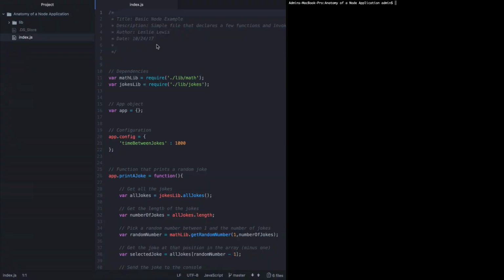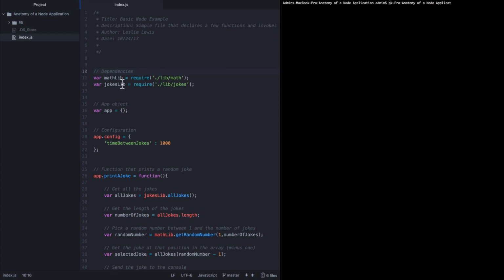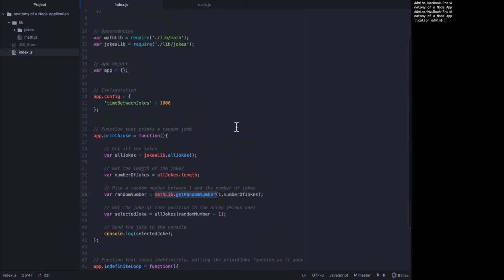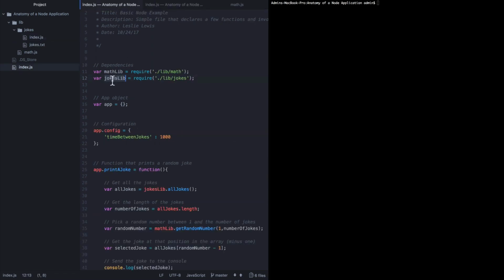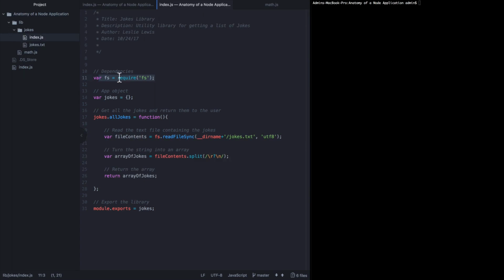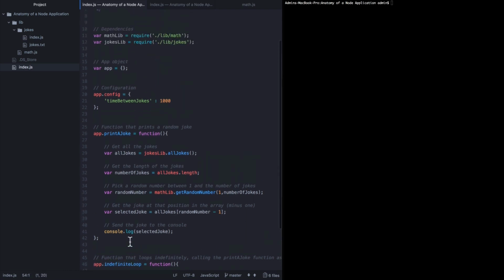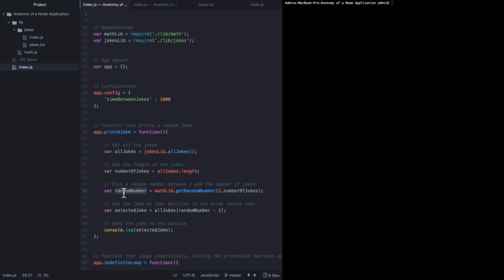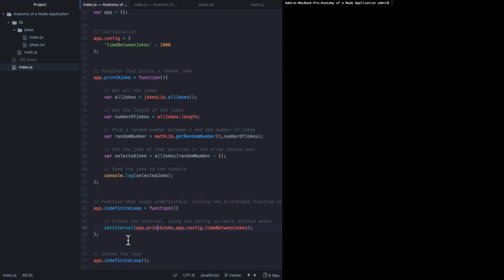7. Anatomy of a Node Application | Node.JS | Learn with Shahbaz Ashraf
7. Anatomy of a Node Application | Node.JS | Learn with Shahbaz Ashraf